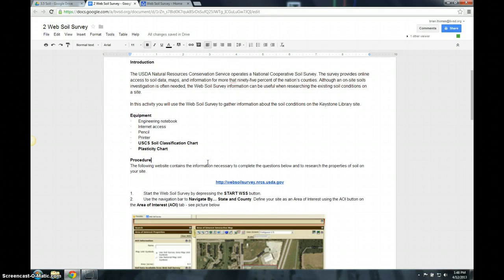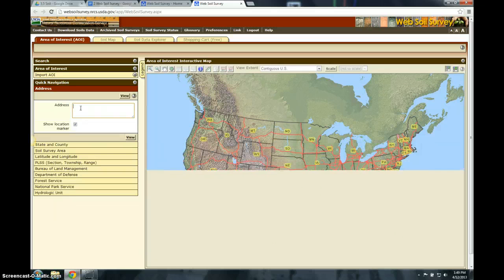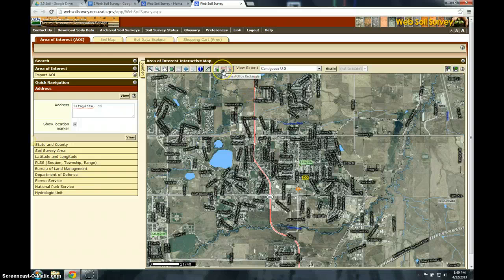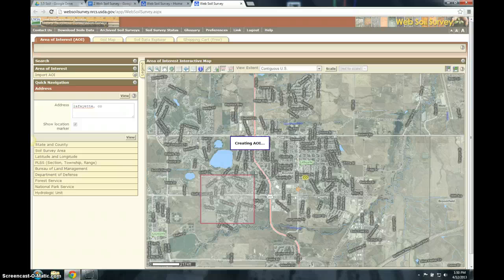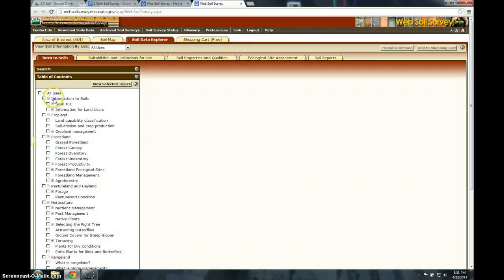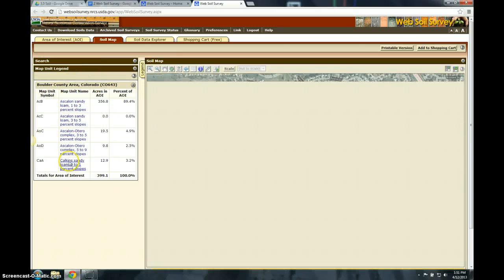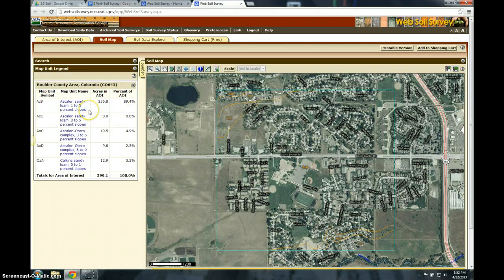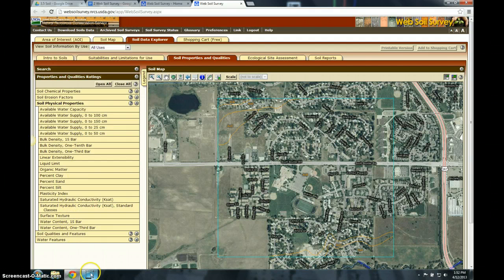Civil - Web Soil Survey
How to do the web soil survey